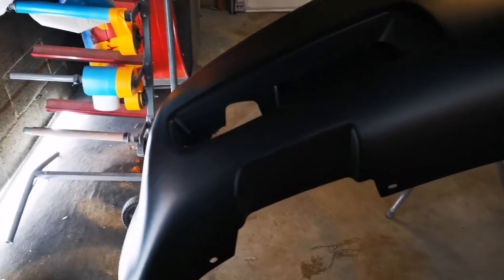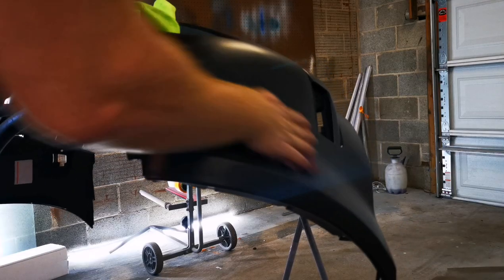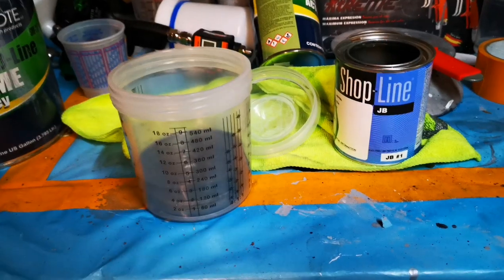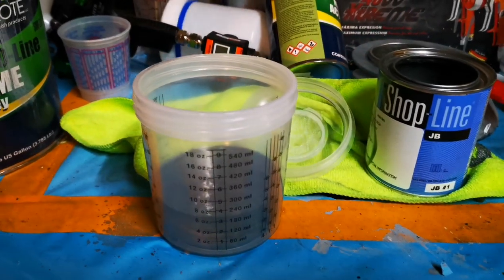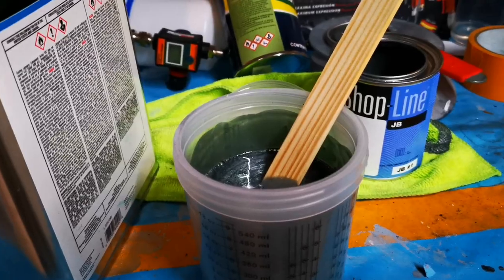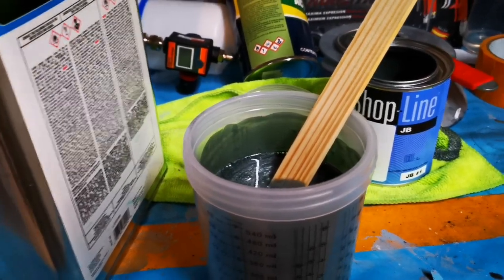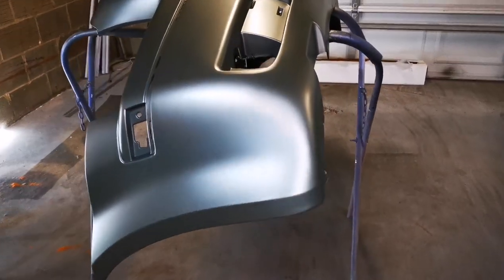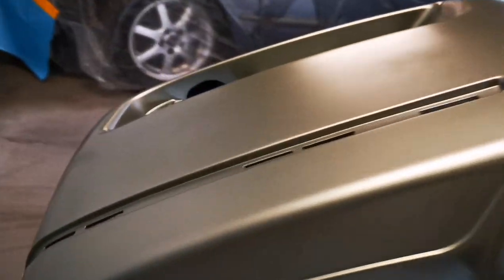Waterborne VS solvent paint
In this video I'm showing how to get waterborne coverage with solvent based paint. Not only can you get the same exact coverage as waterborne but also faster dry times which = less possible nibs in the paint. All in all this method shows in my opinion solvent is still the king and will always be superior compared to these new "environmental friendly" knock off alternatives.